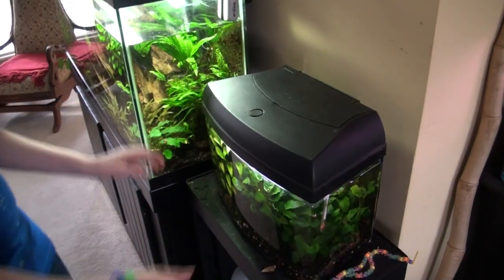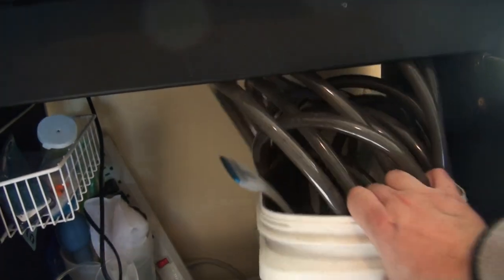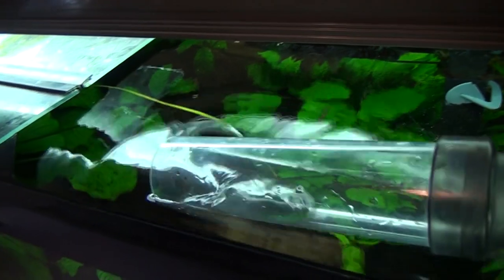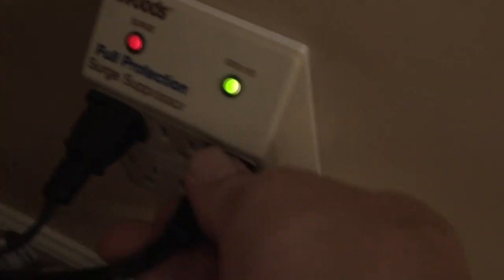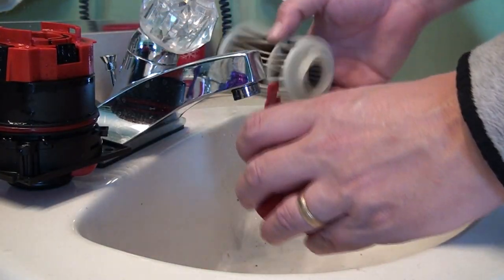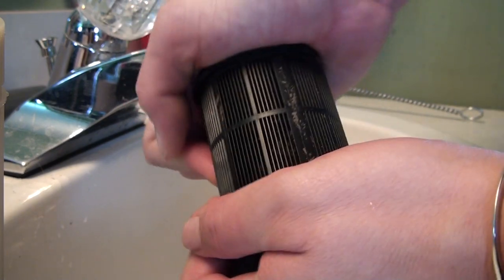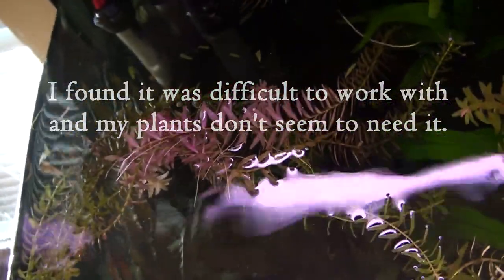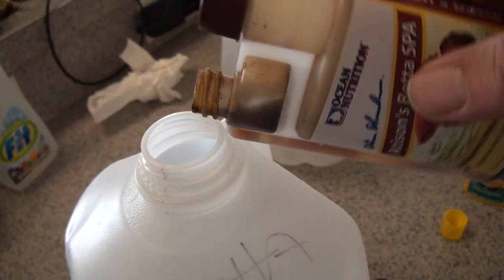Overview: Aquarium Maintenance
This video is an overview of my weekly aquarium chores. I discuse water changes, chemical addatives I use, G3 filter cleaning, and plant triming. There is not enough time to show you everything I do for my tanks so I tried to hit the most important parts.